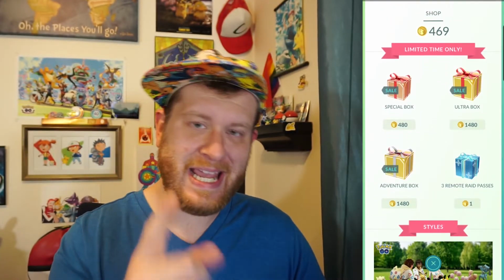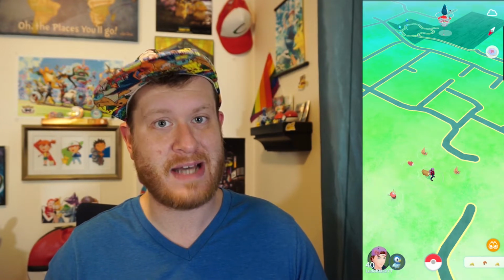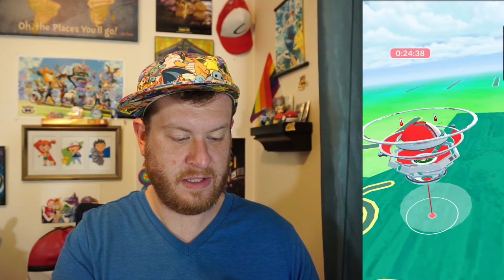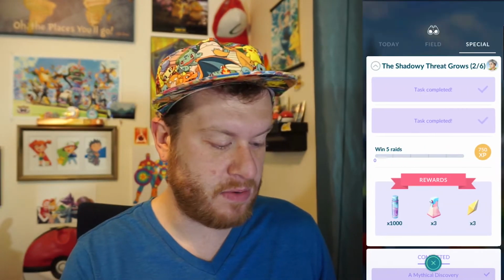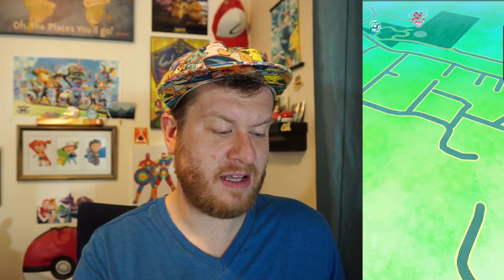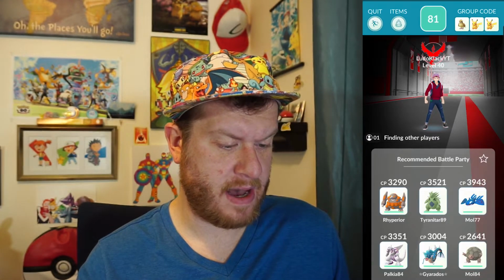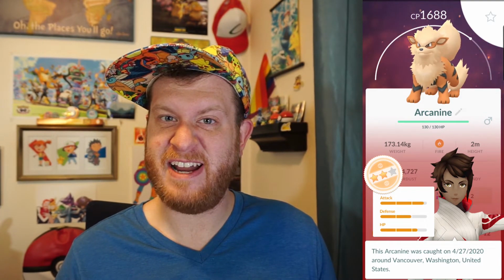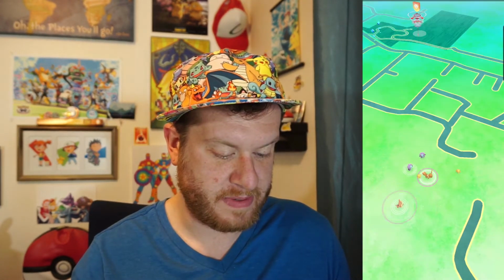HOW TO RAID FROM HOME IN POKEMON GO - NEW REMOTE RAIDING AT HOME! - POKEMON GO VLOG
HOW TO RAID FROM HOME - NEW REMOTE RAIDING AT HOME! - POKEMON GO VLOG

✌️WELCOME BACK TRAINT'ERS!✌️

SHOWING YOU THE NEWEST FEATURE IN GAME!

Available under a Creative Commons “Attribution” license.

My Favorite Videos of Mine!

THE MAGICAL AMAZING SUGGESTION BOX!!! -
LETS HEAR EM!!!

Pokémon is Copyright of Gamefreak, Nintendo, and The Pokémon Company 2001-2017